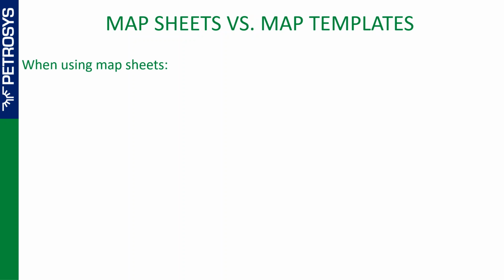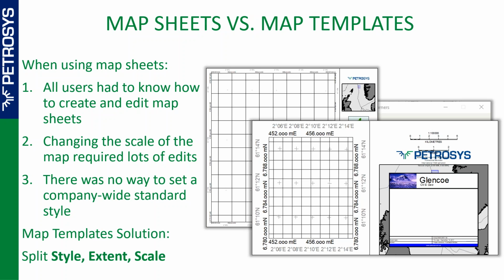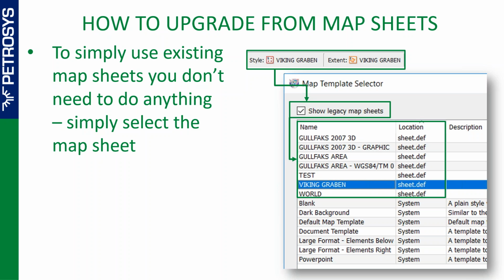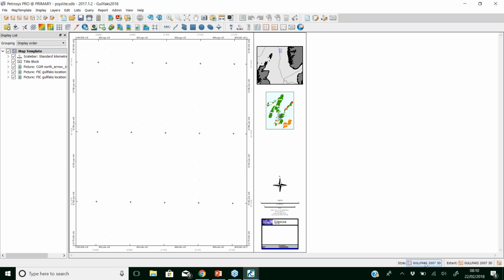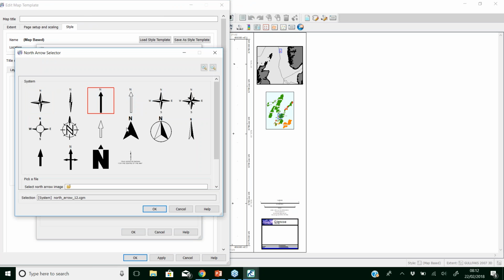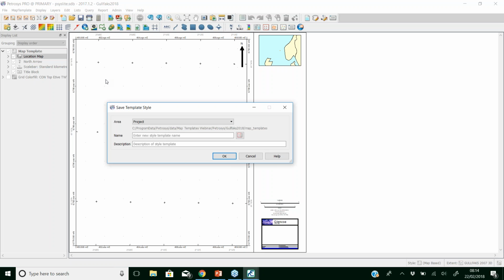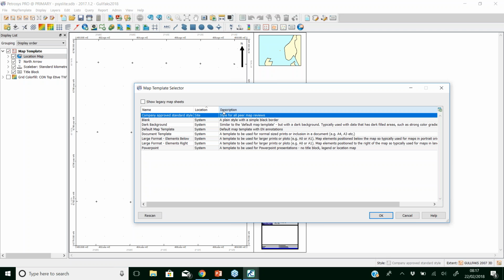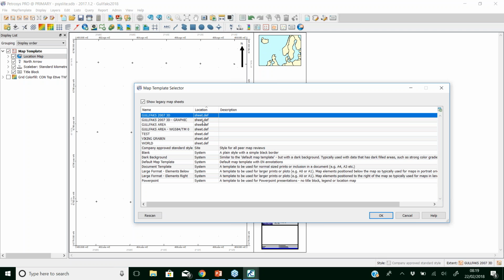Webinar: Map Templates - how to upgrade from map sheets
In the first webinar in our new Map Templates Series, we will introduce you to Map Templates explaining exactly what they are, as well as giving you tips on how to manage legacy map sheets.